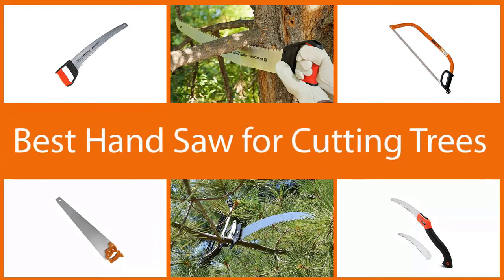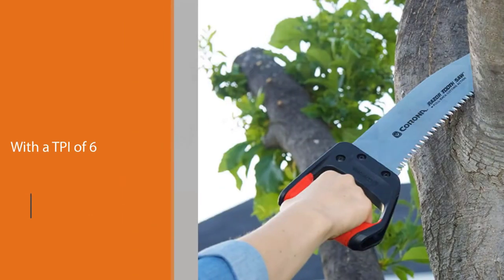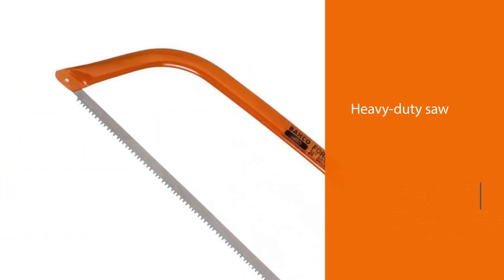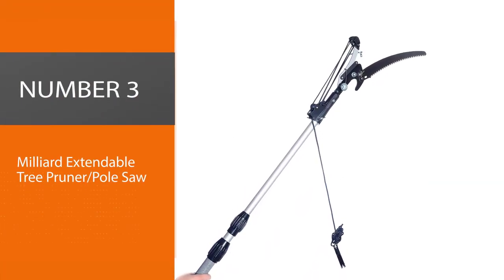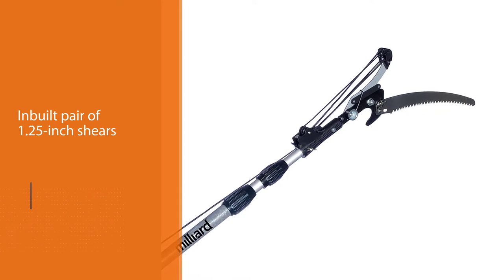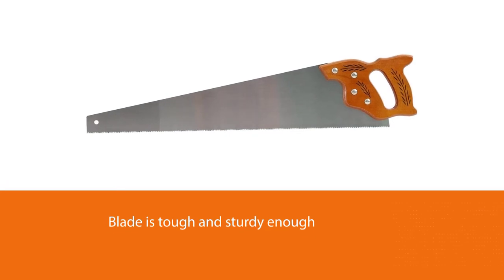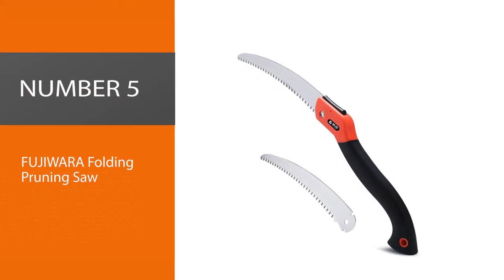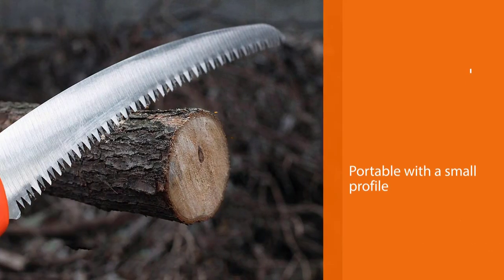Top 5 Best Hand Saw for Cutting Trees for Wood Branches Cutting, Tree Trimming & Camping 2023 Review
Top 5 best hand saw for cutting trees are here-
☑1. Corona Tools 18-Inch RazorTOOTH Pruning Saw
☑2. Bahco 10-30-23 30-Inch Ergo Bow Saw
☑3. Milliard Extendable Tree Pruner/Pole Saw
☑4. GreatNeck N2610 26 Inch 12 TPI Crosscut Saw
☑5. FUJIWARA Folding Pruning Saw

🕒Timestamps🕕
0:07  - Introduction
0:18 - Corona Tools 18-Inch RazorTOOTH Pruning Saw
1:01 - Bahco 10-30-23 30-Inch Ergo Bow Saw
1:43 - Milliard Extendable Tree Pruner/Pole Saw
2:25 - GreatNeck N2610 26 Inch 12 TPI Crosscut Saw
3:07 - FUJIWARA Folding Pruning Saw

✪ What is a hand saw for cutting trees?
Together with a handy set of secateurs, the best hand saw is just the thing you need to keep your garden in tip-top shape. Providing the means with which to prune both trees and shrubs, a good-quality hand saw will help you tackle any unruly branches, as well as weed out any potentially diseased or dead branches from your garden.